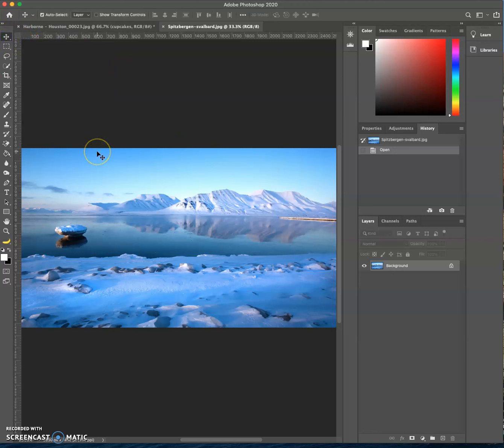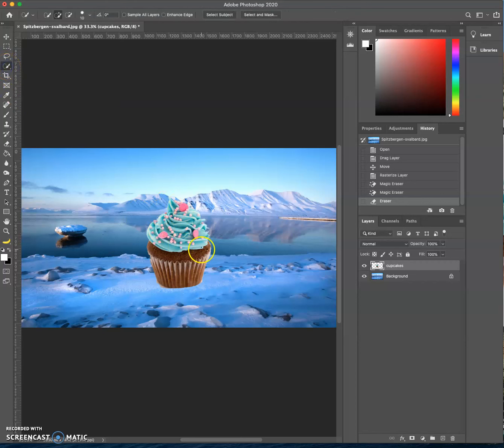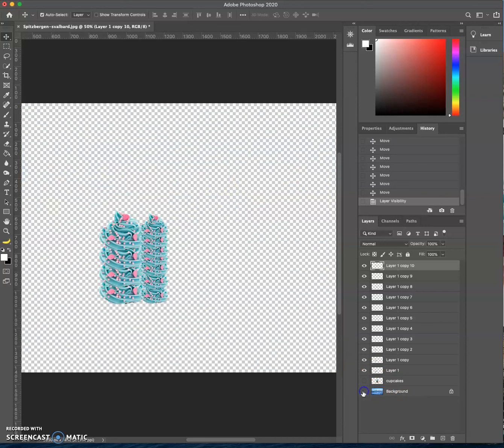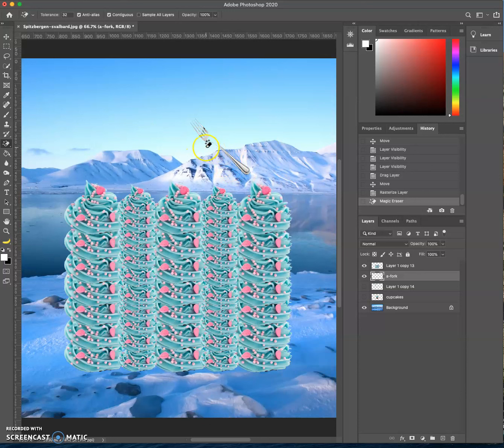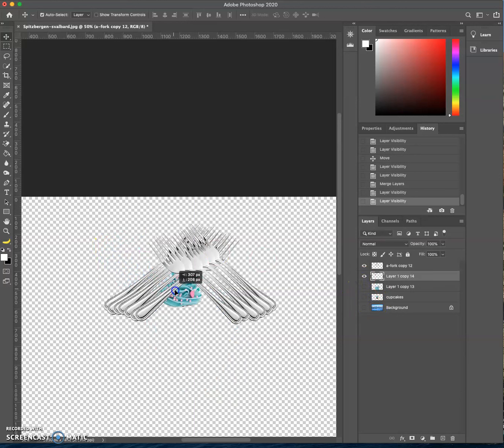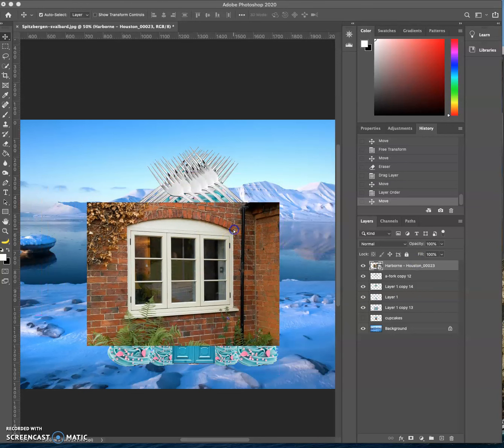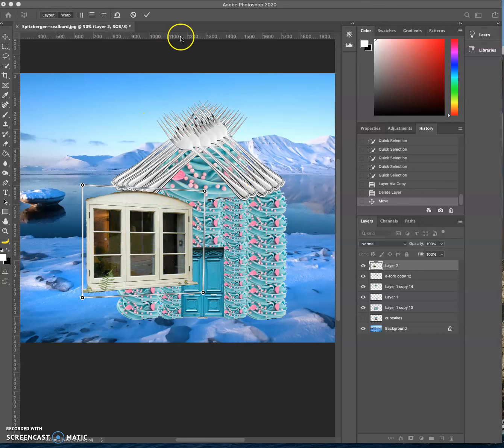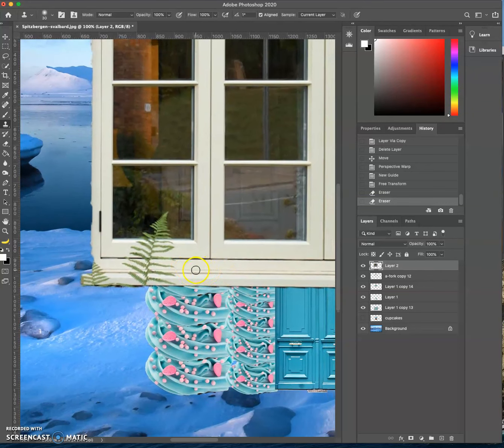Week 3 Dream House Part 1